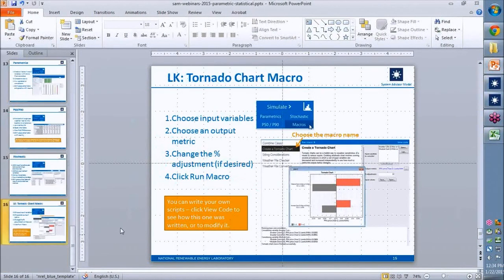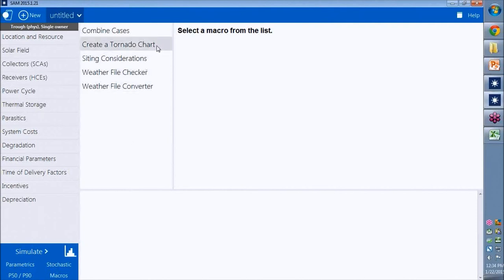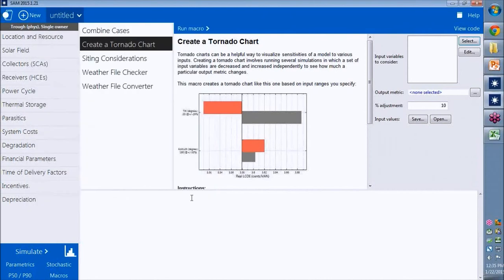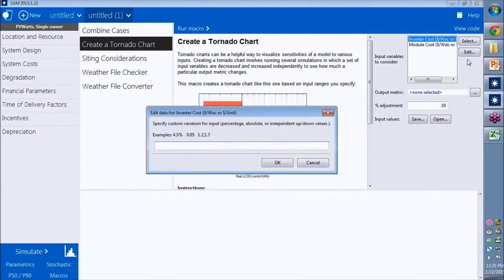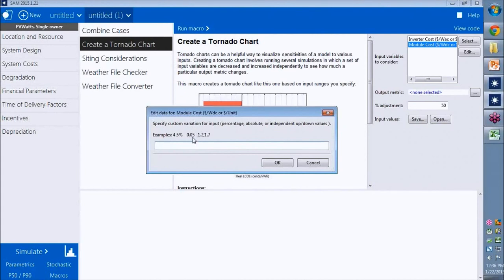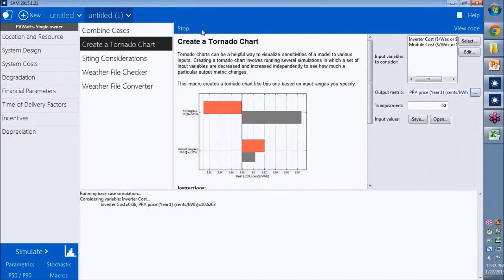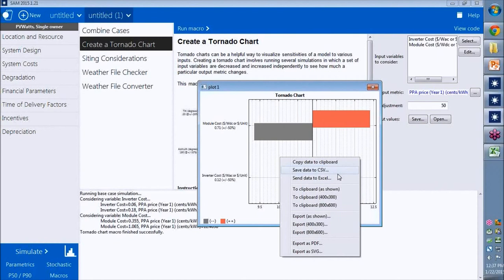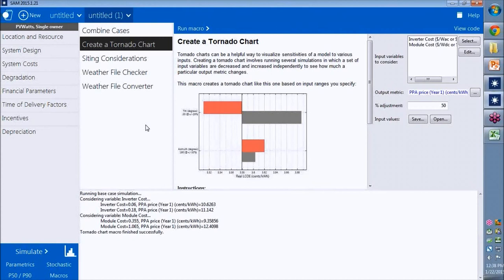Parametric and Statistical Analysis in SAM 5: Create Tornado Graph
Use the built-in Create Tornado Chart macro to create a tornado plot, and quick description of LK script.